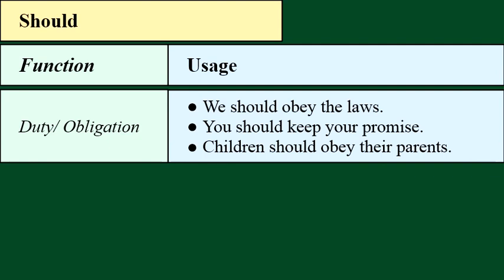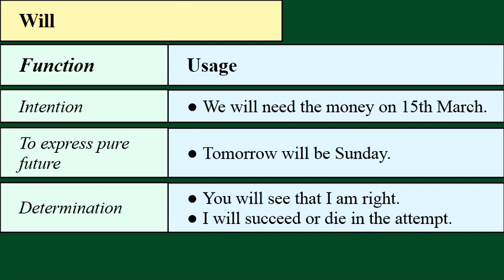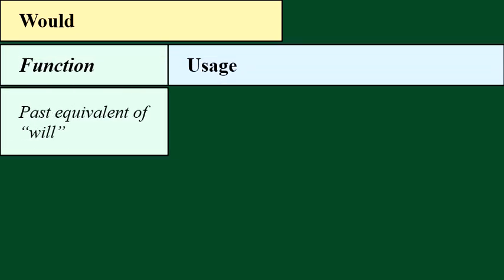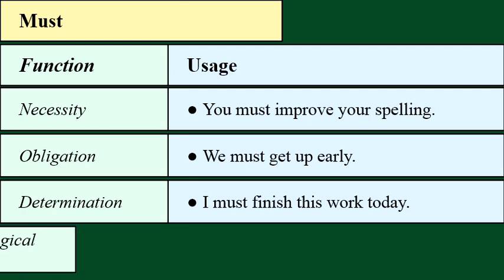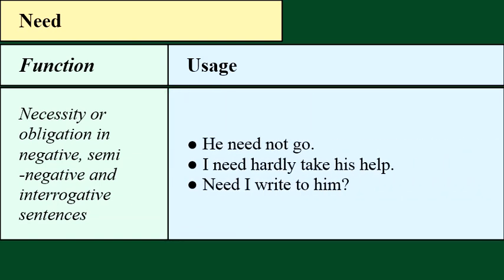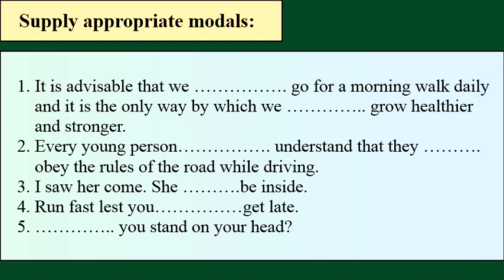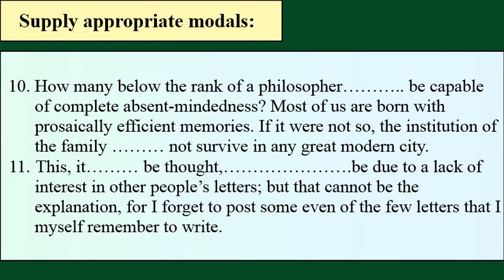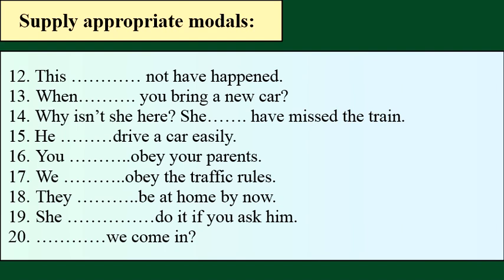English Grammar: Auxiliaries Part II (9th to 12th)